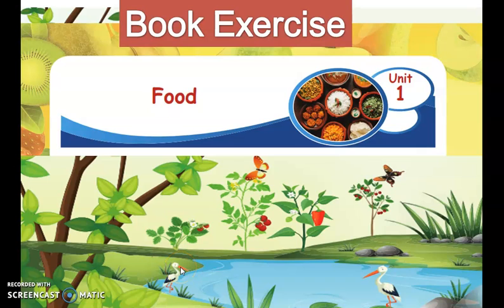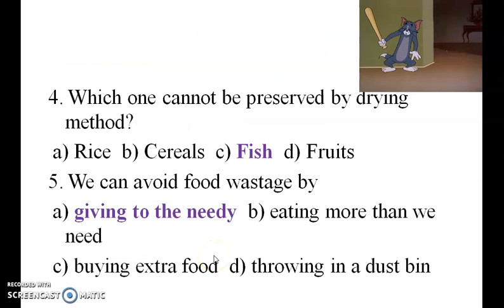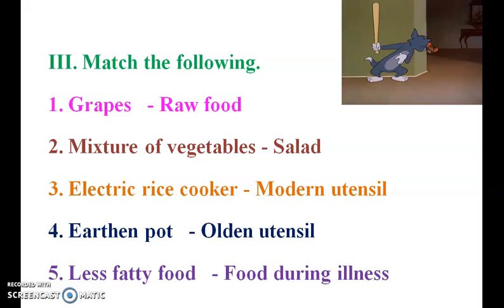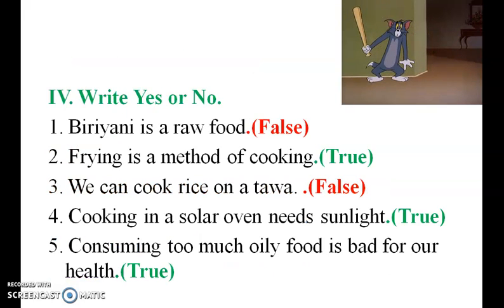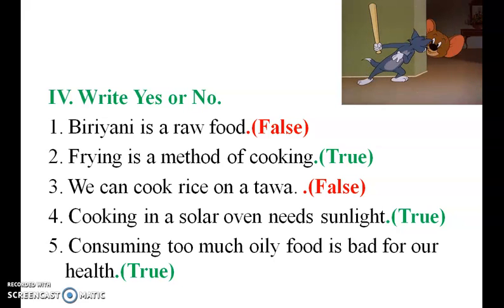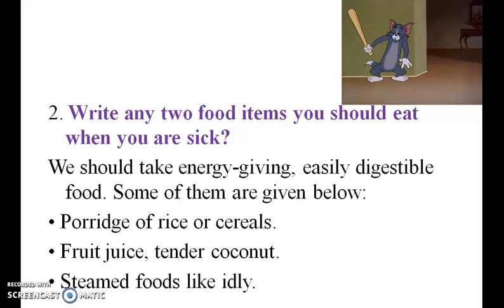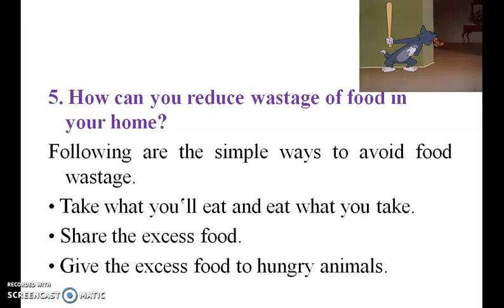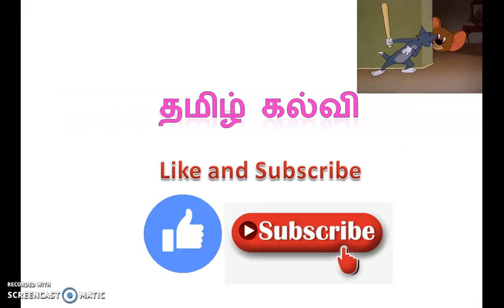4th Standard 2nd Term Samacheer Kalvi Science Unit 1 Food Book Exercise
4th Standard  2nd Term Samacheer Kalvi Science Unit 1  Food Book Exercise
4 வது தரநிலை 2 வது கால சமச்சீர் கல்வி அறிவியல் பிரிவு 1 உணவு புத்தக உடற்பயிற்சி

All living things eat food. Food helps them grow and perform daily activities.
Plants produce their own food with the help of chlorophyll, a pigment present in leaves.
 Humans and animals depend on plants for their food either directly or indirectly